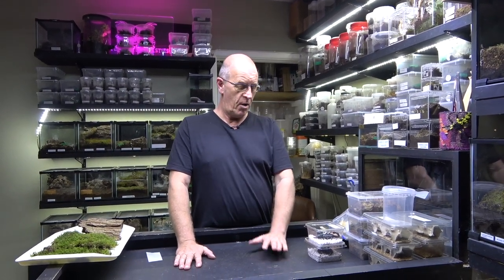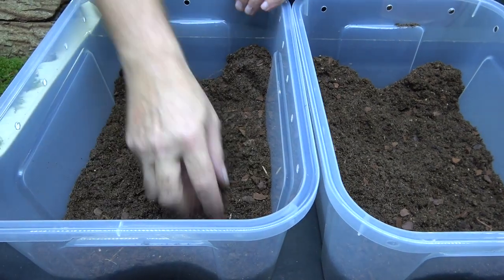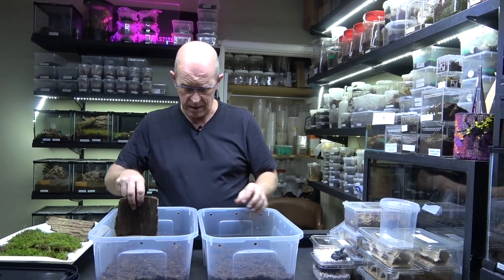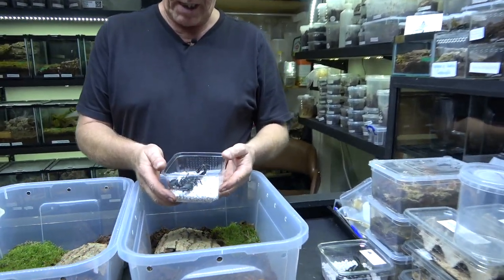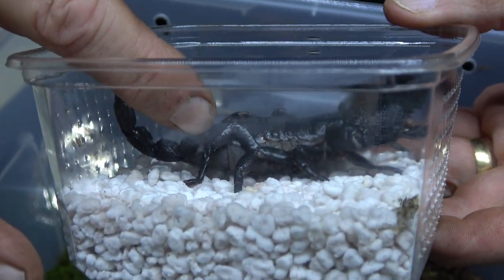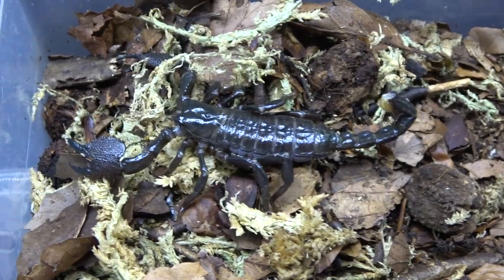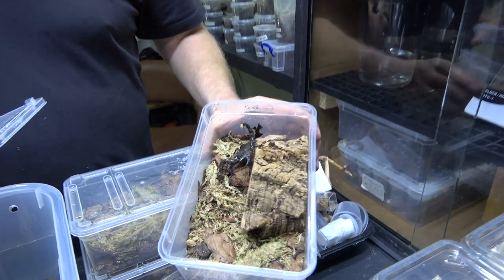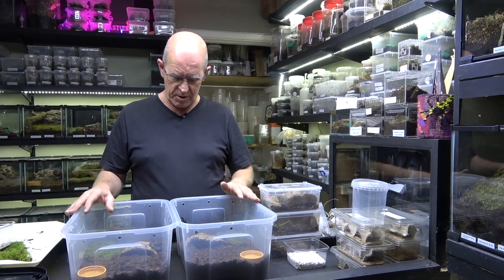Pandinus imperator, The Emperor Scorpion adults to add to our breeding project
Join us as we rehouse our 2 new adult Emperor Scorpions and have a look at how the young captive bred ones have grown .